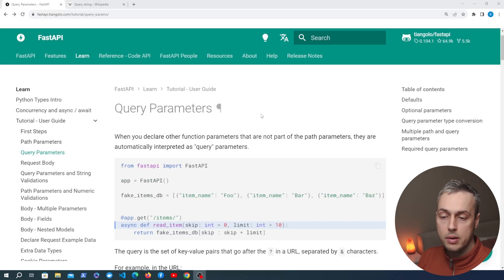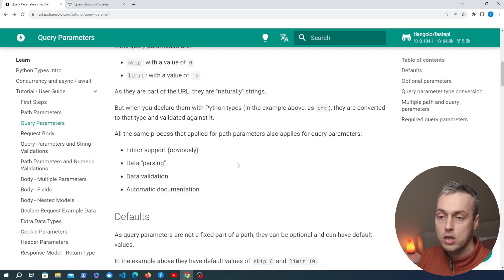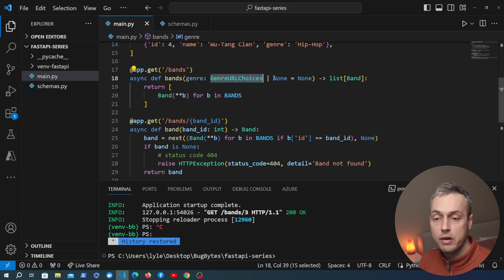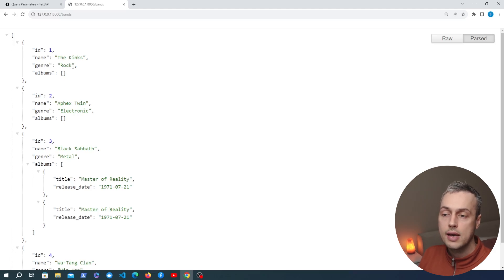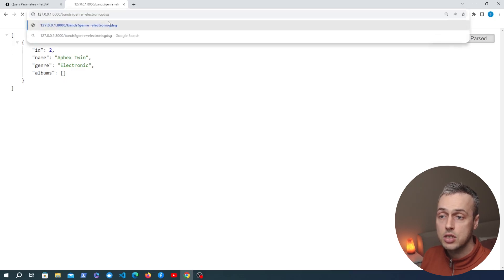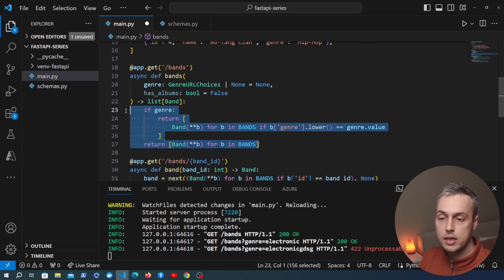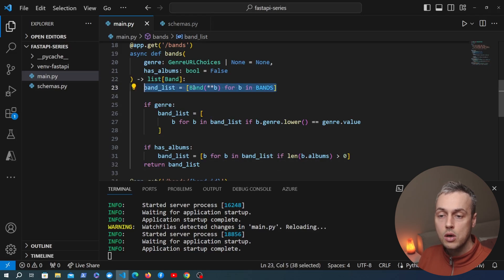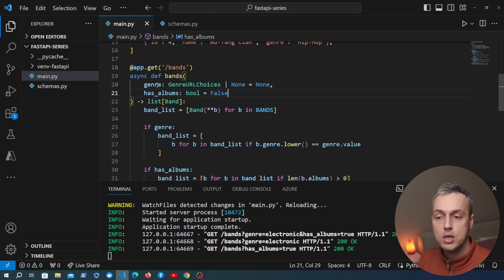FastAPI and Pydantic - URL Query Parameters for Filtering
In this video, we'll see how to define Query Parameters in our API routes for filtering data.

We'll see how to combine this with Pydantic model functionality and how to add multiple query parameters to a list route - this is useful for searching and filtering in an API